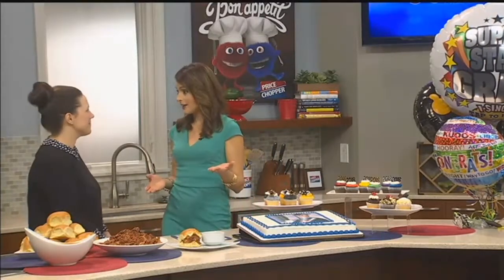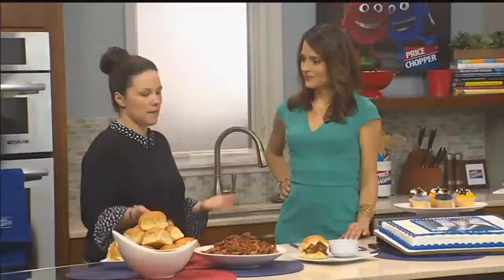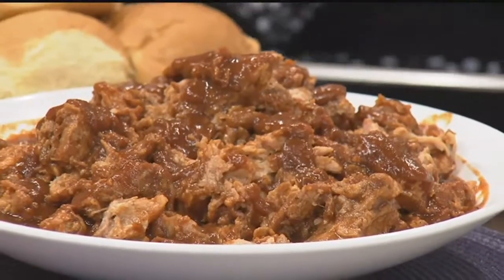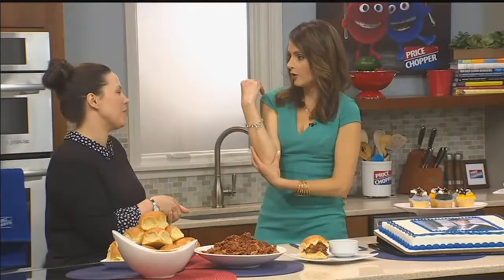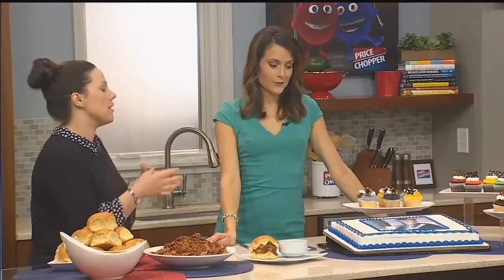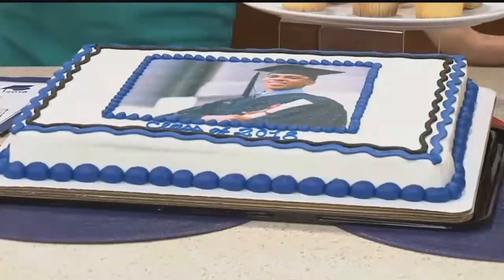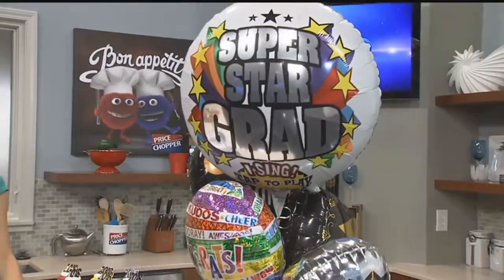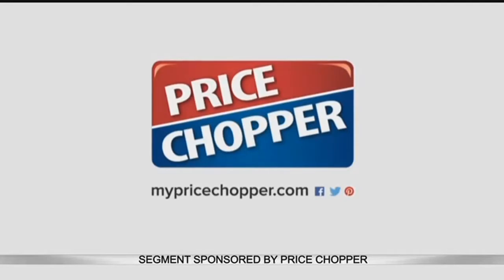Expert advice on planning the perfect graduation party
Planning a get together can be stressful, Ashley Barnes from Price Chopper joined us in studio with planning tips for those graduation parties.